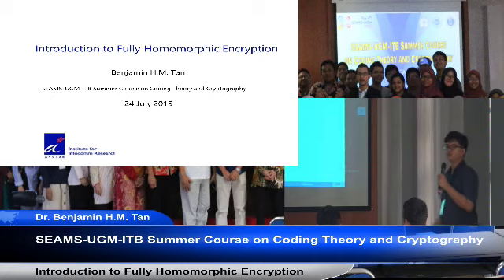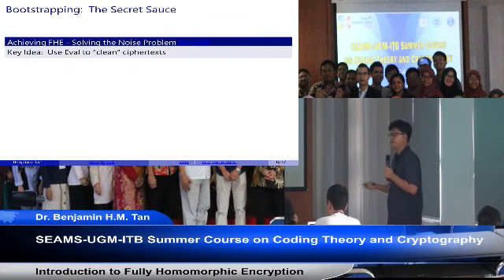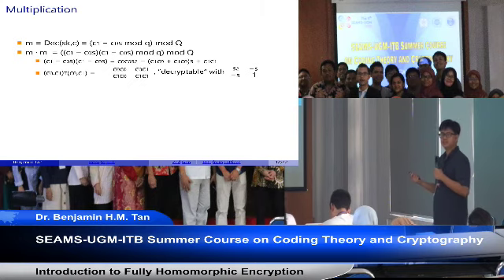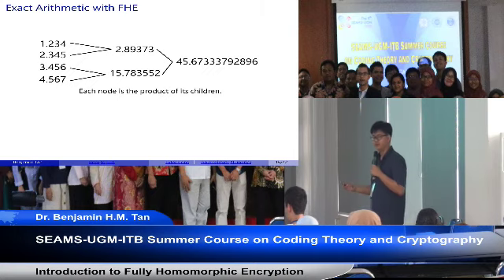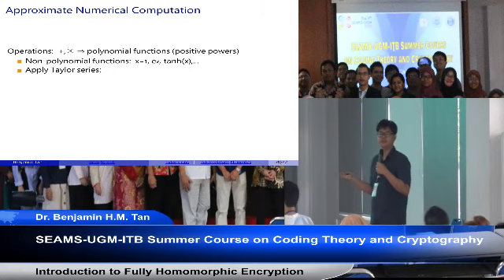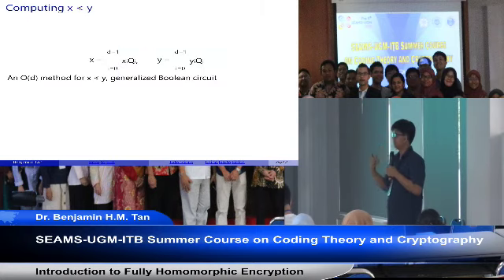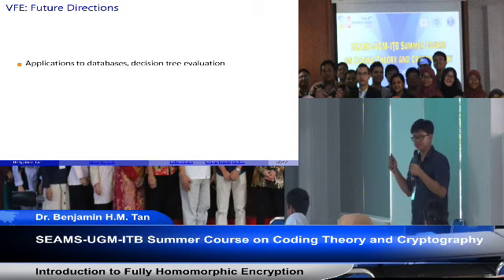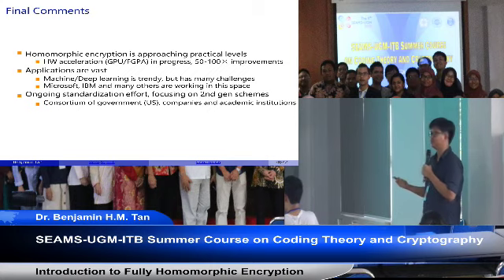SEAMS-UGM-ITB Summer Course on Coding Theory and Cryptography - Day 8 (Session 4)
Introduction to Fully Homomorphic Encryption
Dr. Benjamin H.M. Tan